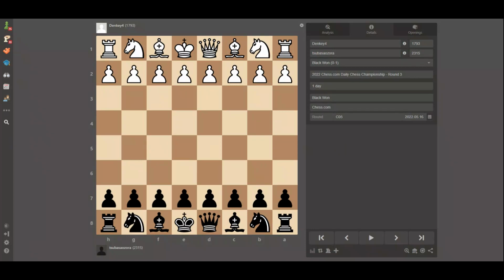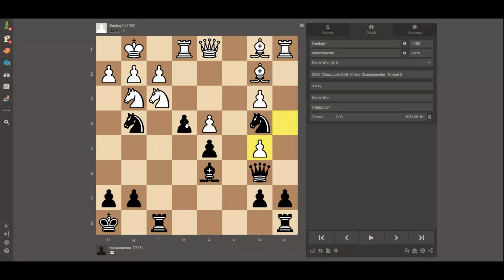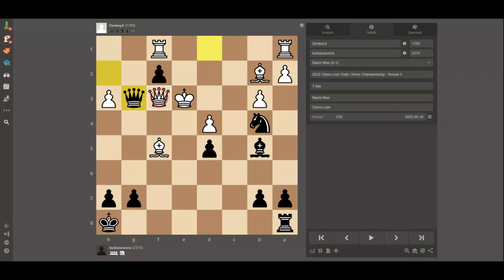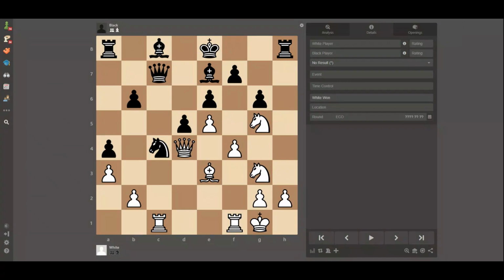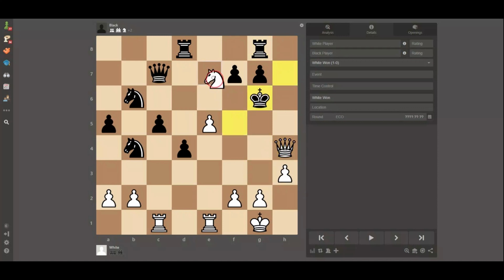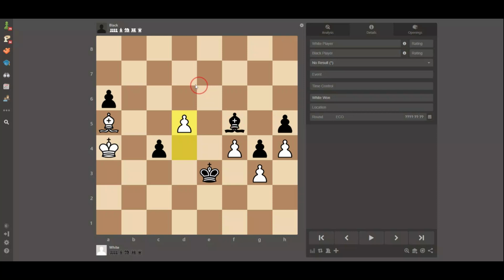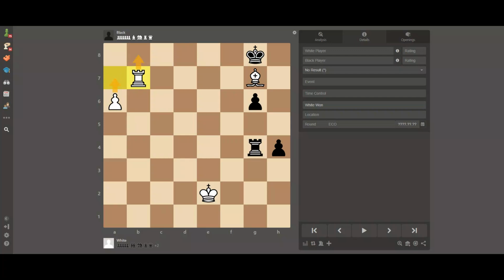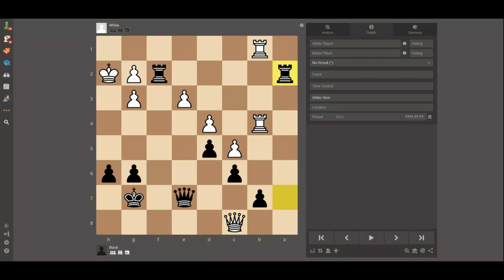Improve Your Chess Tactics 5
IM Marcin Szymański
2022 Chess.com Daily Chess Championship - Round 3.
chess.com: Tsubasa (Winner of Daily Chess Championship 2023)

- 1 commented best game.
- 10 chess puzzles.